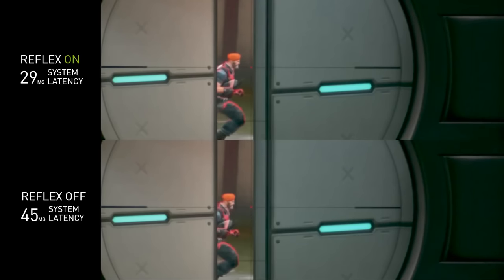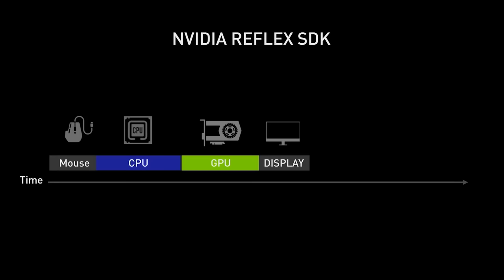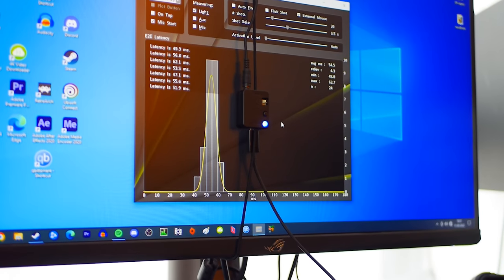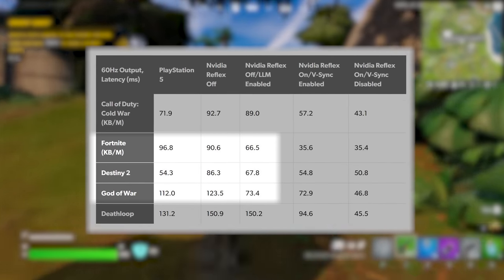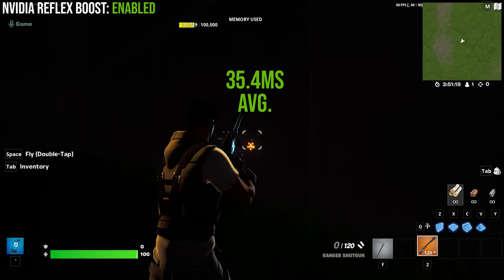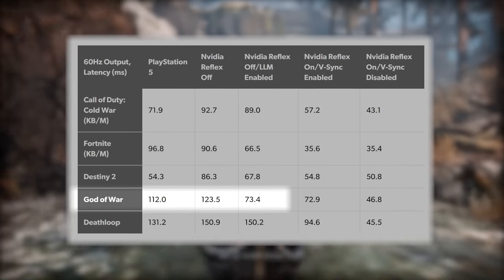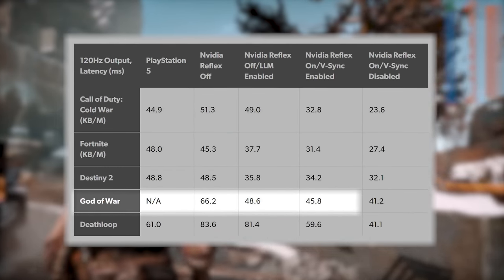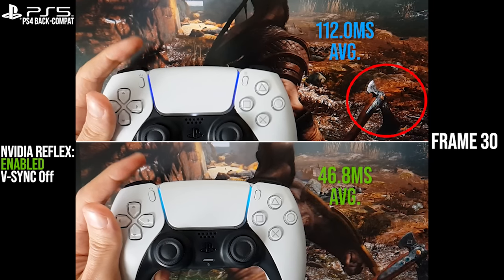[Sponsored] Nvidia Reflex - PC vs PlayStation 5 Input Lag - Lowering Latency For Better Gaming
In this analysis, we take a look at Nvidia Reflex, a GeForce exclusive technology that, similar to DLSS, is integrated at the engine level to better synchronise CPU and GPU for optimal input response. A lot of factors can reduce input lag, making for a better gameplay experience - a faster controller, a higher refresh rate display, Nvidia's own driver-level low latency mode. Reflex aims to take that still further, for the best possible 'button to pixel' response. So how fast is it in a range of titles, and how does it compare with the same games running on PlayStation 5?